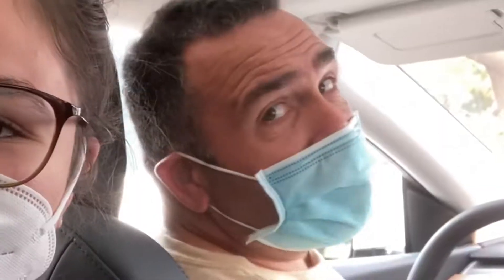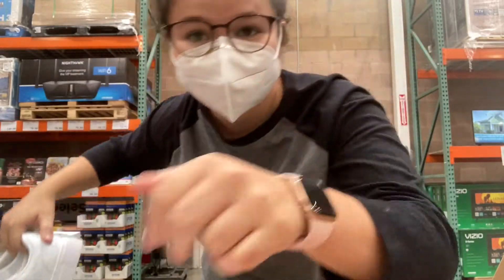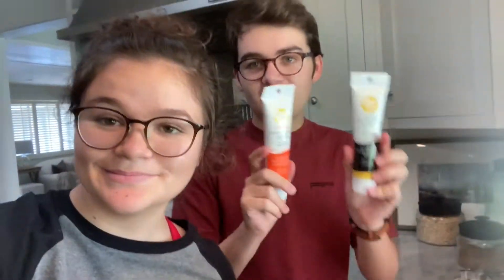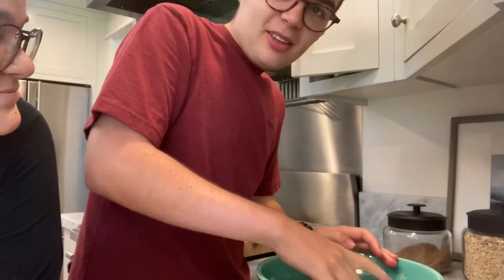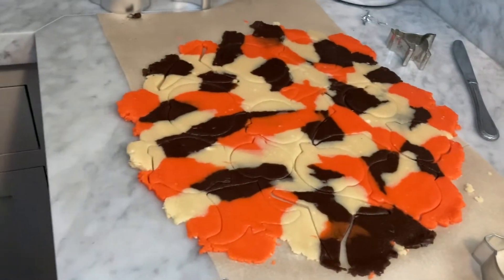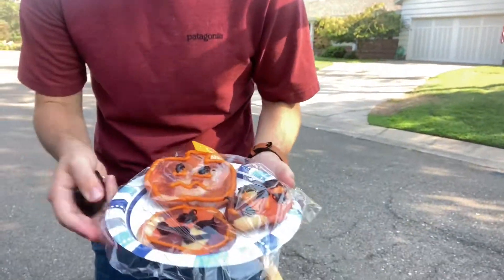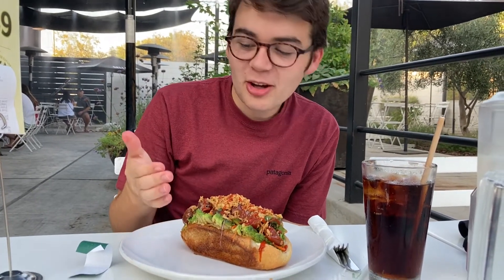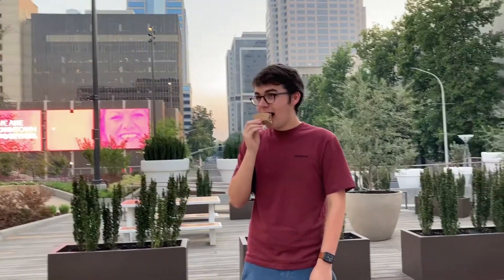A DAY IN MY LIFE *CHAOTIC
Hello friends!! This video is all over the place but I hope you enjoy it!! Be sure to like and subscribe if you haven’t already!!💛 I’m hoping to post once or twice a week now that school has started, so be sure to stay tuned for more videos to come :))